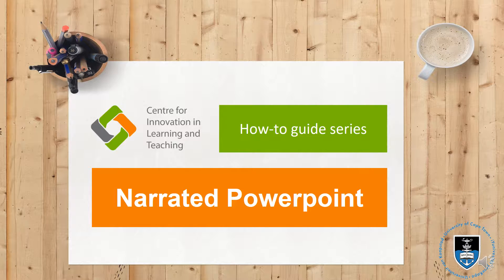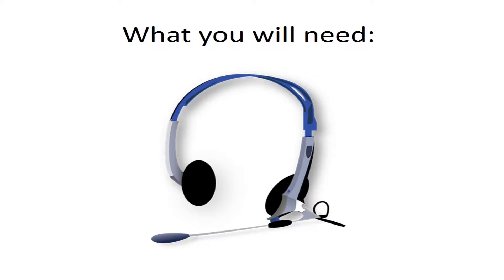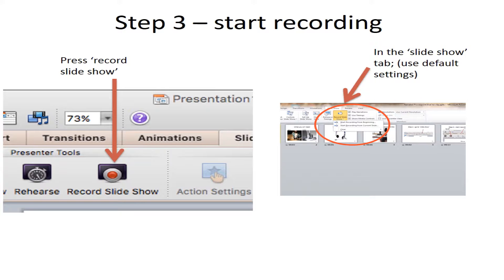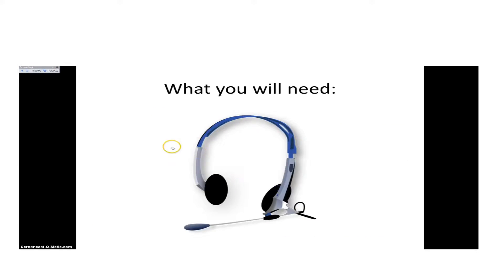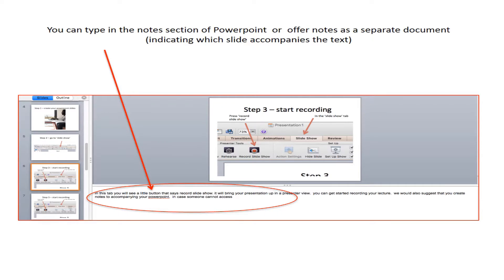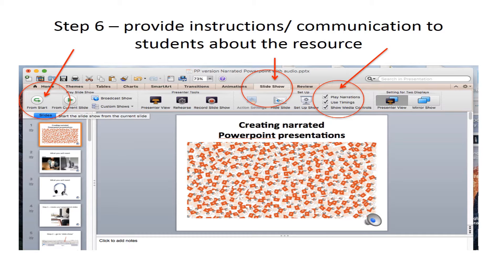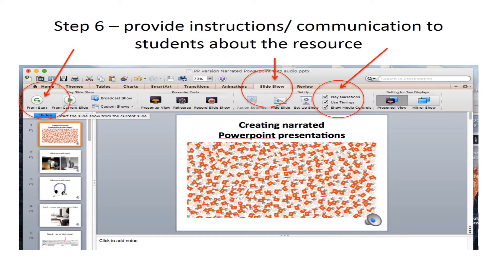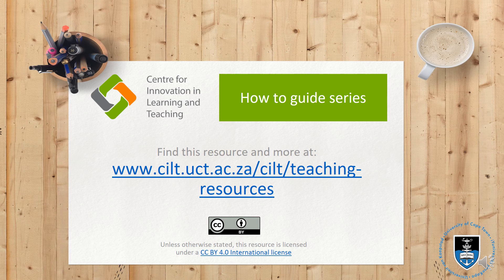CILT How-to guide: Narrated PowerPoint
In the short introductory video, we'll show you how to create a narrated slideshow using Microsoft PowerPoint.